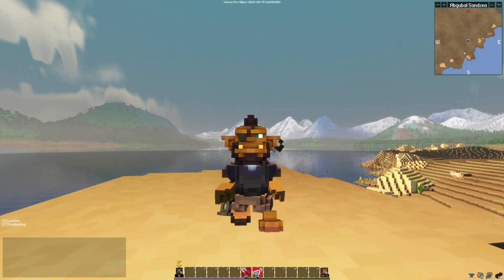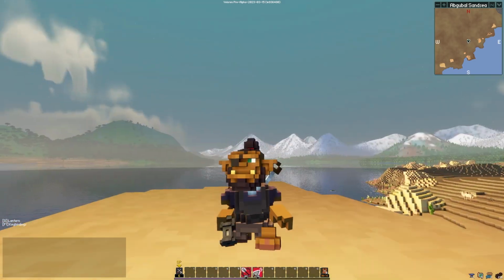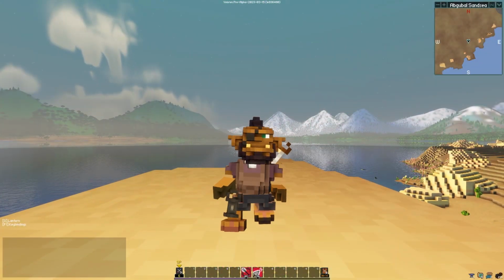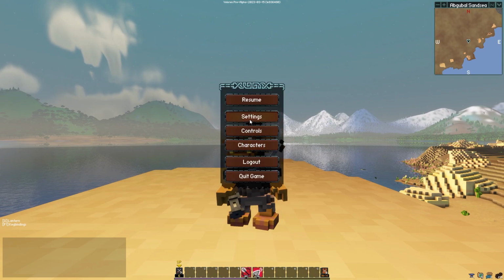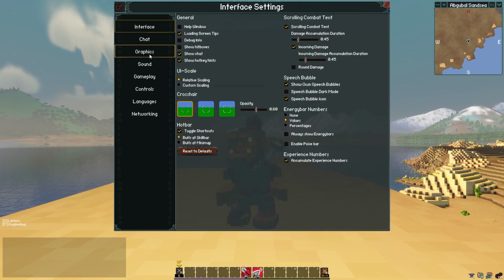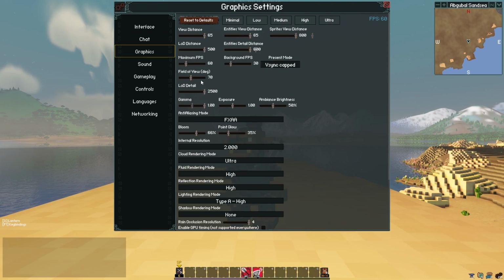How To Improve Draw Distance In Veloren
If you want to change view distance on Veloren, you may find this video to be crucial. Just follow our systematic video tutorial and acquire the knowledge to Generate worlds in Veloren. We trust that this guide has been informative for you. Your support enables us to create more useful content for you.

How to manage draw distance on  Veloren ?
How to increase view distance in Veloren ?
Veloren Maximum draw distance ?
Can i change draw distance in  Veloren ?